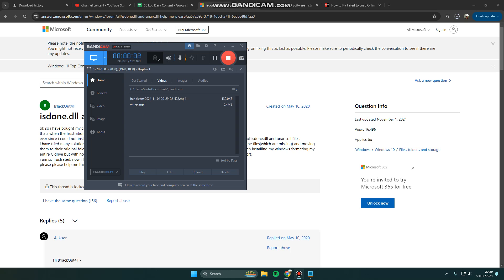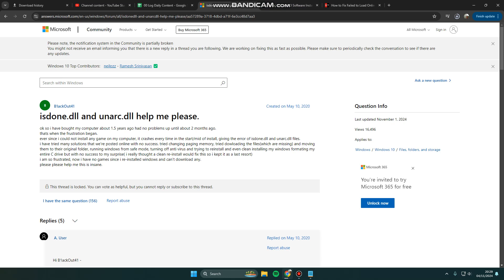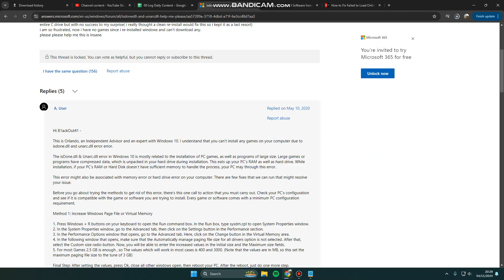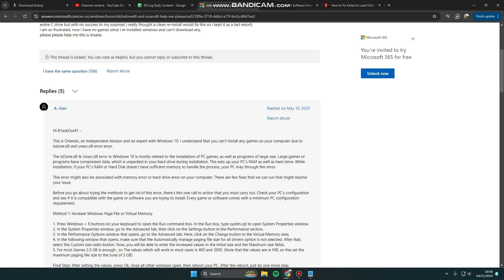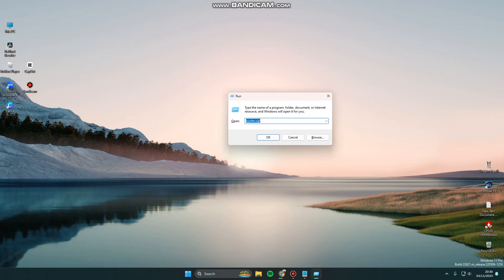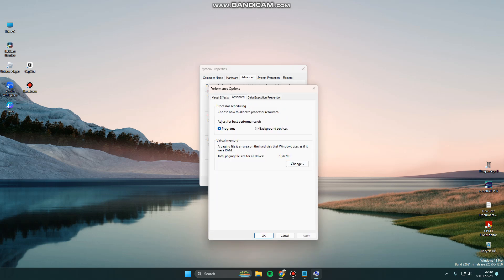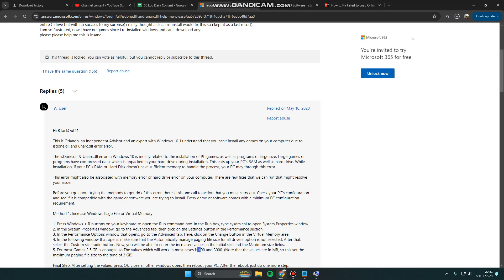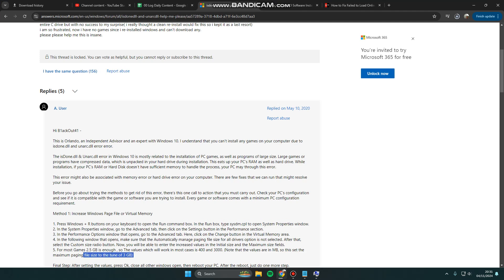⚡️ SIMPLE: Fix ISDone.dll & Unarc.dll Error During Game Installations For All Big Games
windows